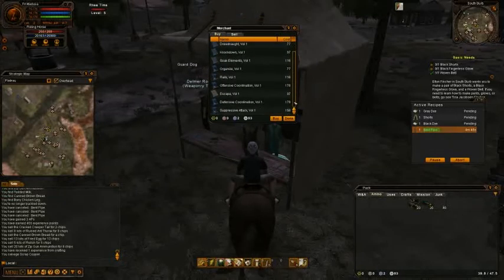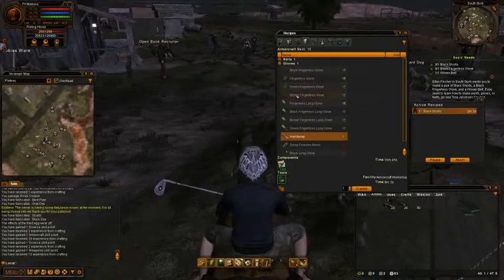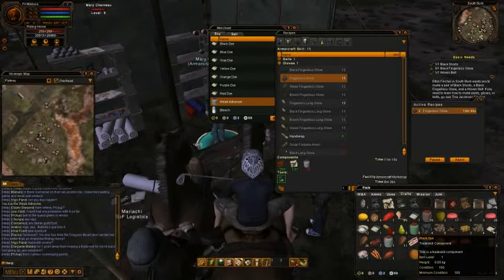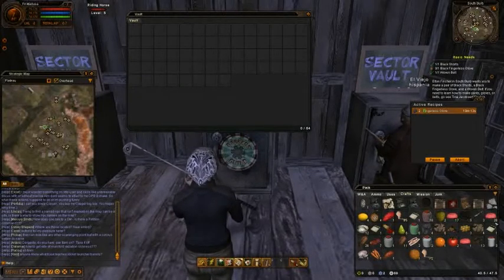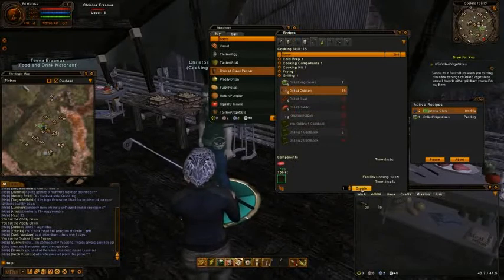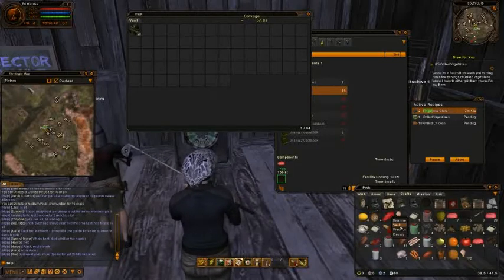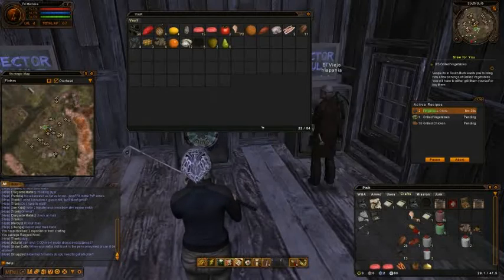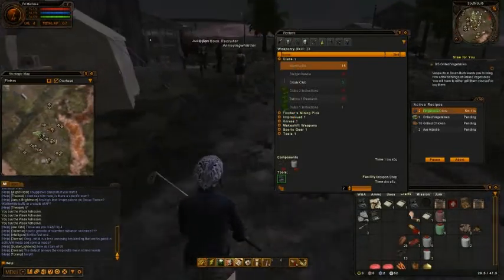Let's play Fallen Earth 22 - Crafting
Part 22 of a "let's play" about the recently released postapocalyptic MMORPG "Fallen Earth".